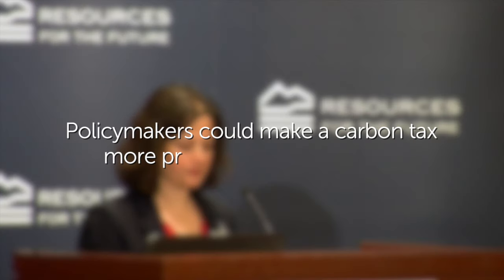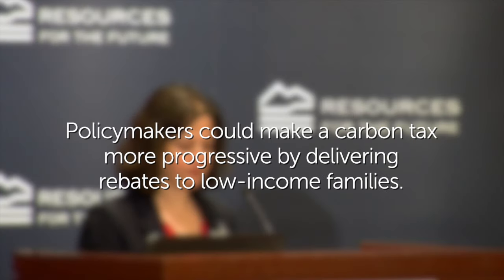Making a Progressive Carbon Tax